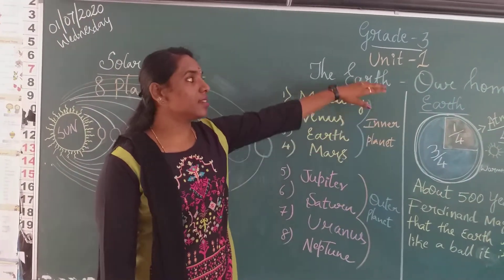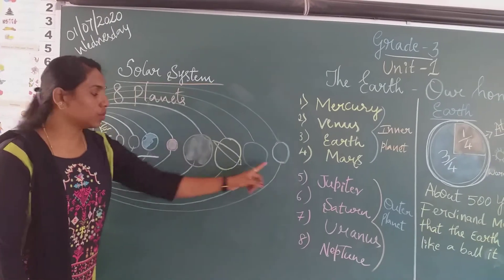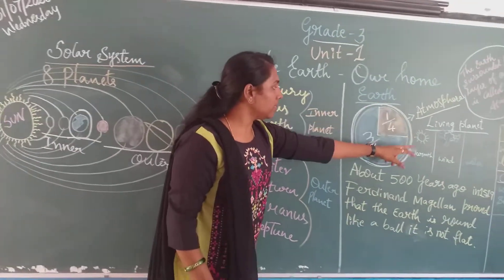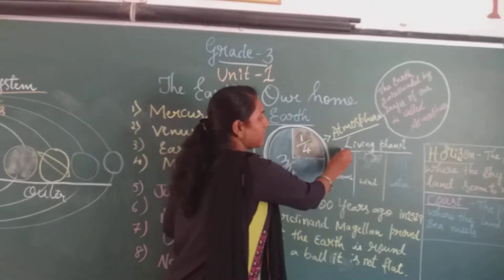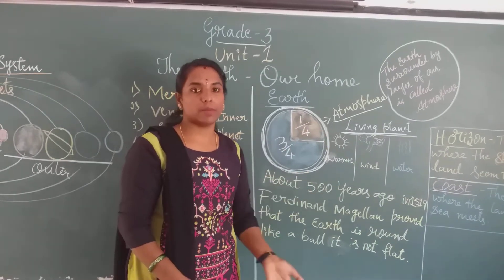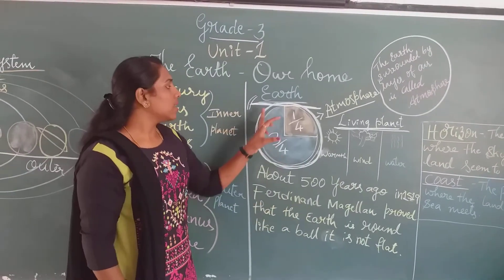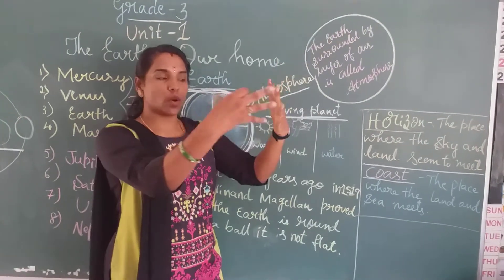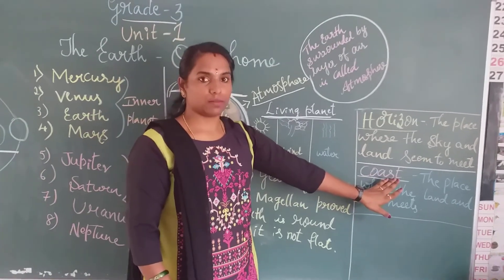Social studies unit 1 The Earth - Our home